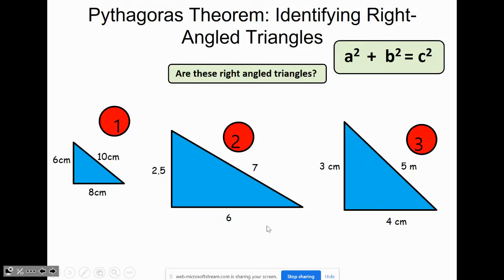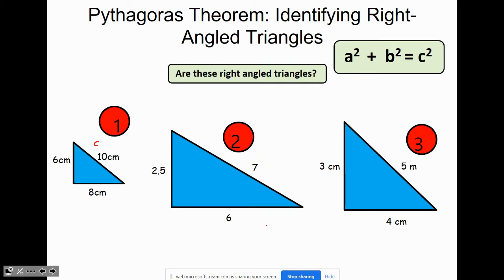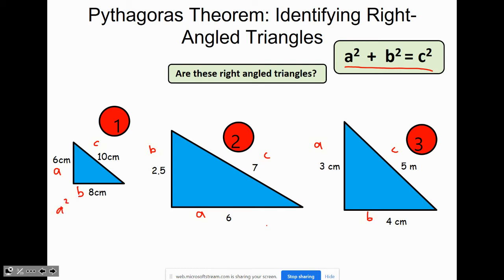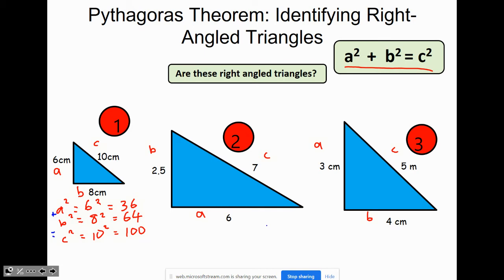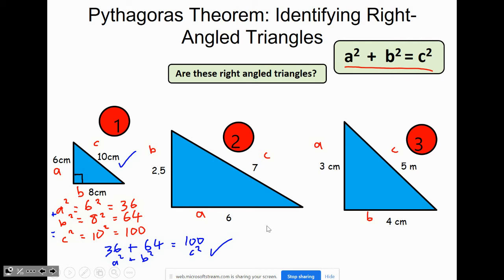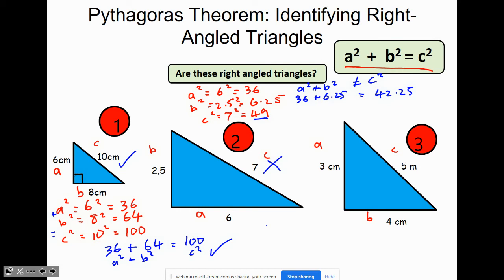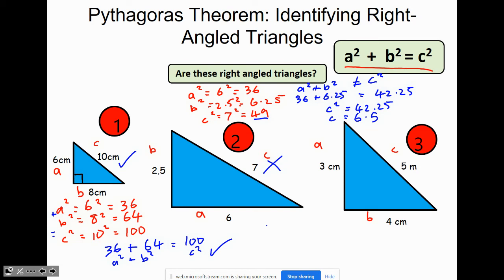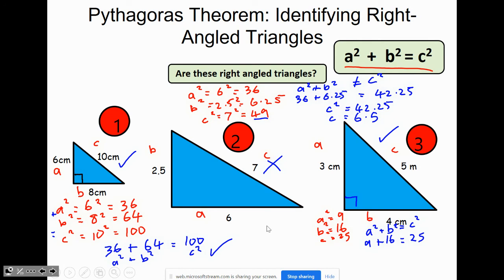Pythagoras: Identifying Right Angled Triangles